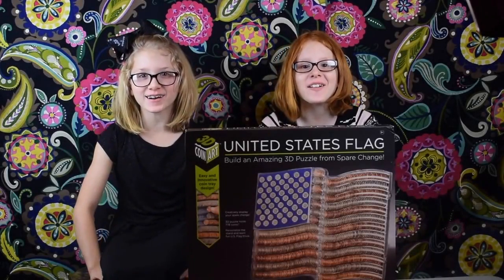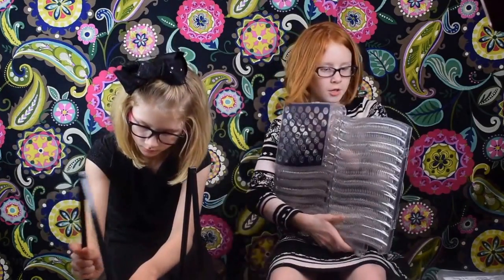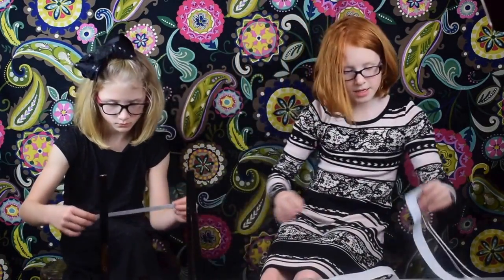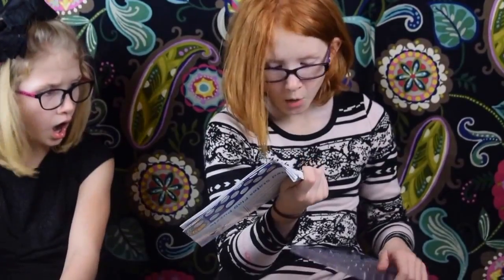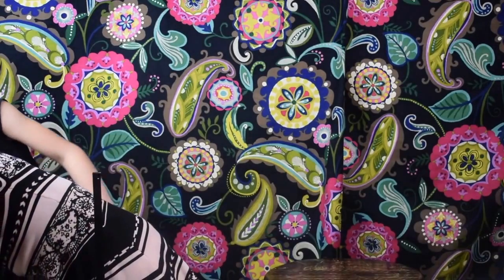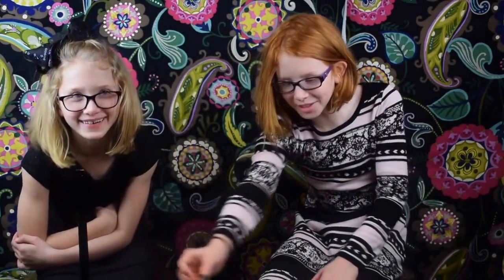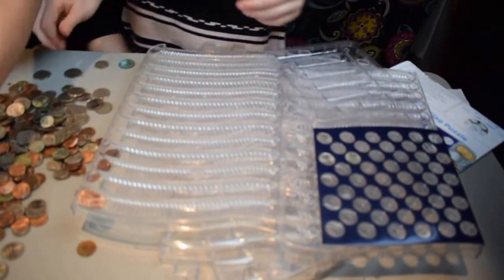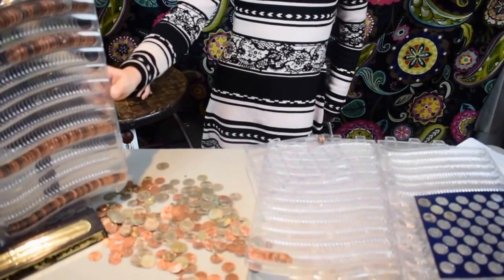Toy Review: 3D Coin Art/Puzzle/Bank/Model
It’s a puzzle! It’s a bank! It’s a model that you build with spare change! Introducing 3D Coin ArtTM – an innovative way to create amazing 3D works of art out of coins. 3D Coin Art is available in three patriotic designs: the United States Flag (holds $25), George Washington (holds $25) and the Empire State Building (holds $50). All sets come with color-coded instructions. Just place the coins in a clear molded tray, then snap and lock the lid. Each kit includes a stand to proudly display your finished art.

3D Coin Art is a fun family activity. Just sorting your change is fun in itself, as kids, parents and grandparents find coins from the years they were born, the bicentennial, the year astronauts first landed on the moon, and other personal and historical milestones. Reminisce and learn a little history – all while engaging in a fun activity and encouraging kids to save for the future!